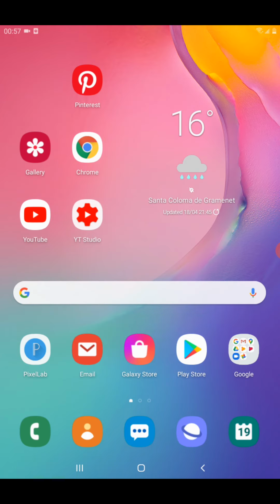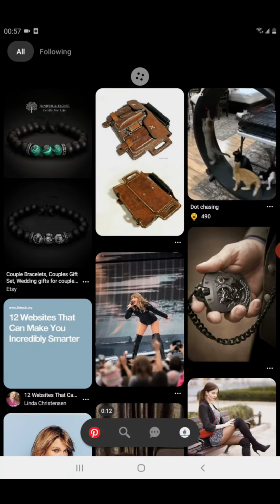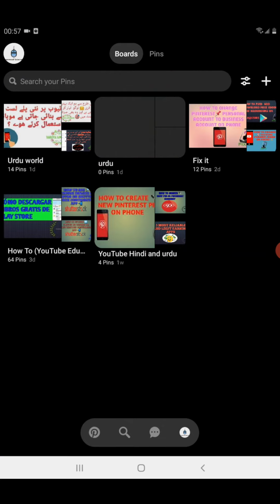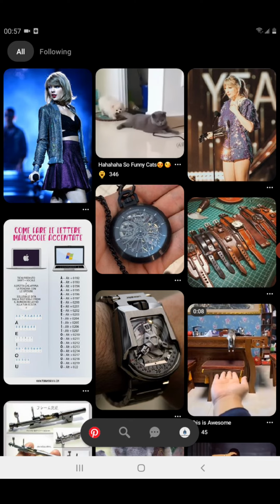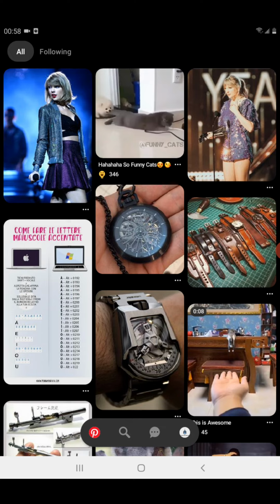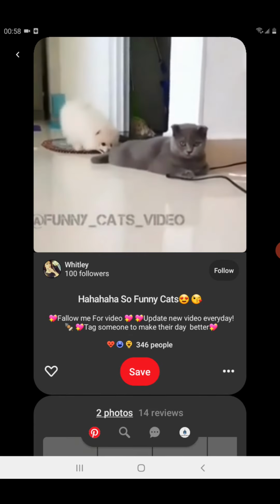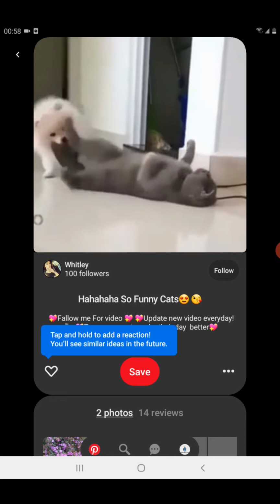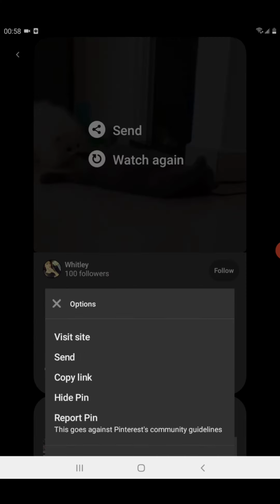HOW TO COPY URL LINK OF ANY VIDEO ON PINTEREST ?